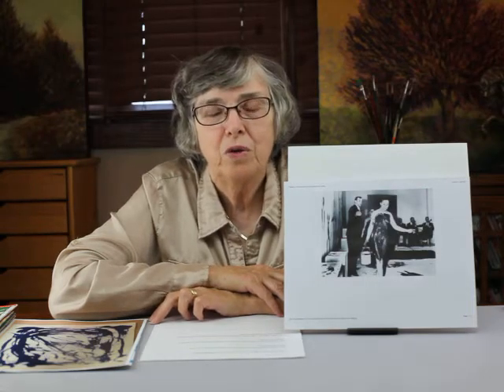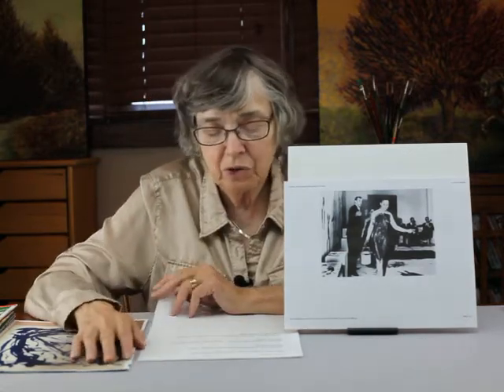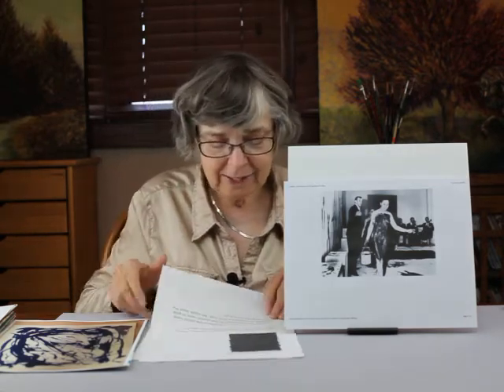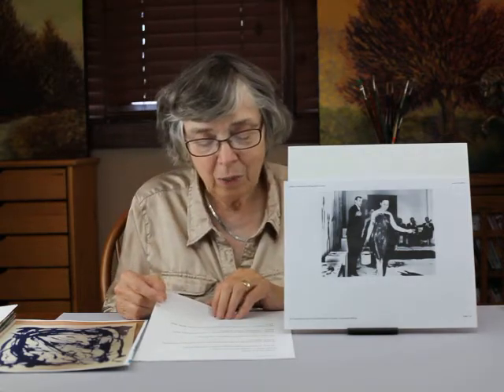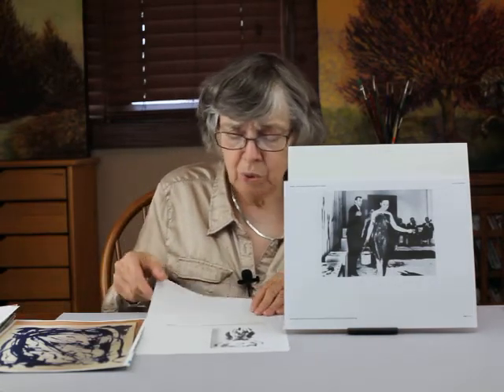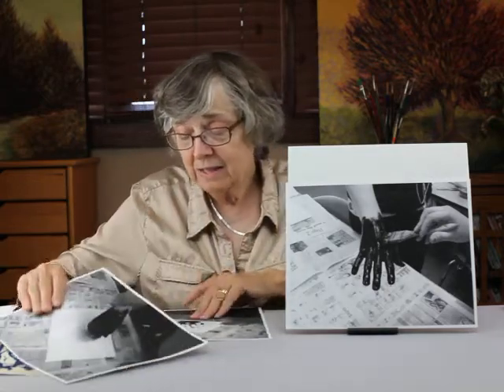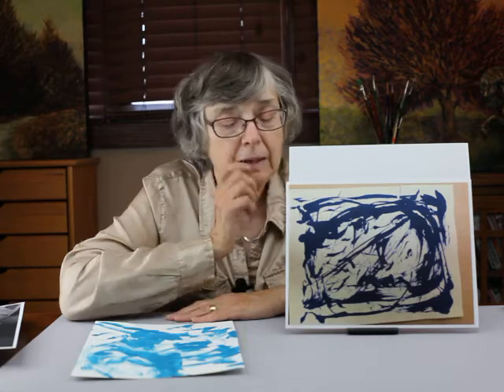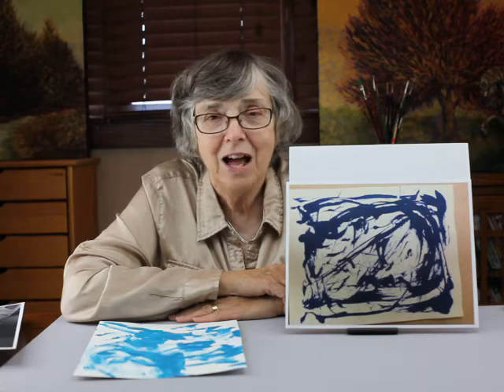Contemporary Art History Yves Klein